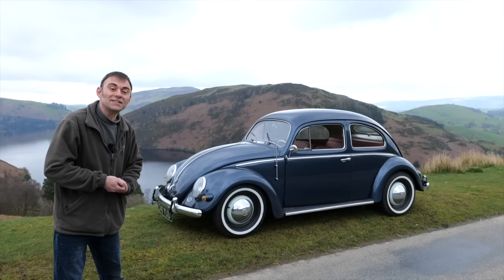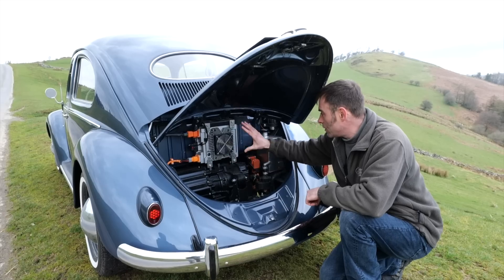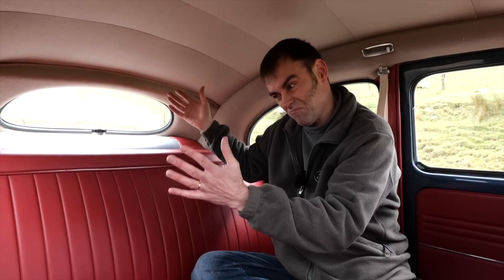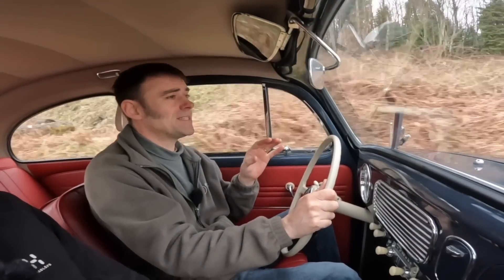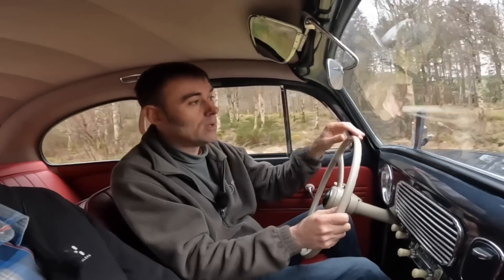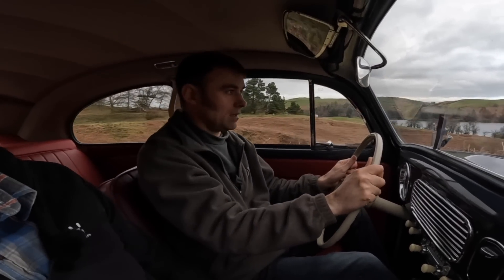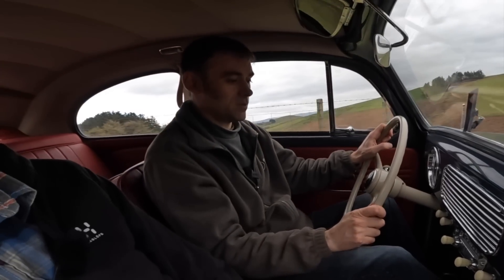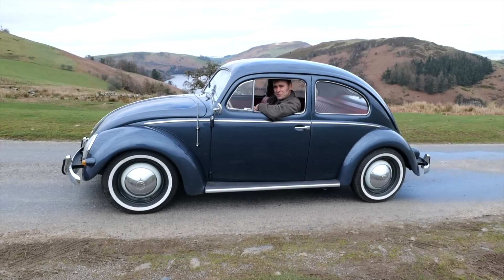Finding problems in an electric VW Beetle, converted using our bolt-in kit.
It's a tough job but someone's got to do it. Test driving our cars is an essential part of every build. In this episode you can ride along with us as we take out the 1957 oval window VW Beetle on it's maiden journey now it's electric. The car has been converted to electric using our bolt-in conversion kit, utilising a small rear Tesla motor in the back.

There's always fine tuning and snagging that need to be addressed to make these car perfect before the customer can take delivery of them.